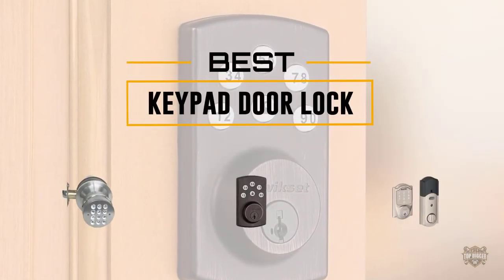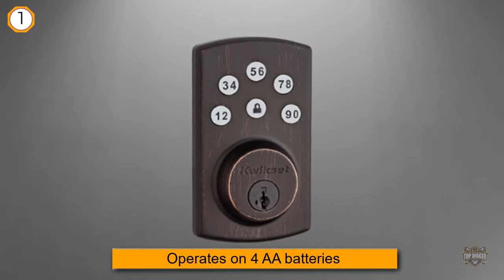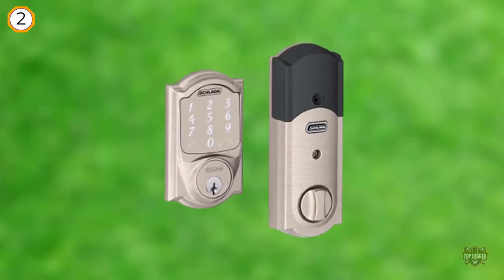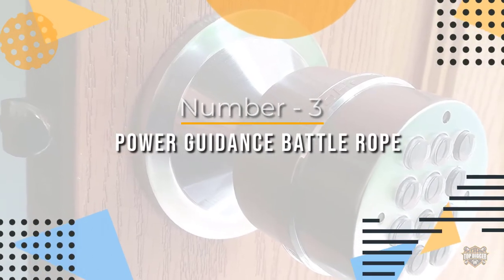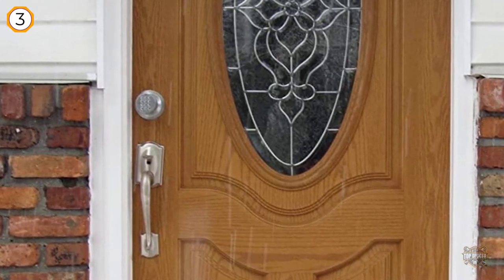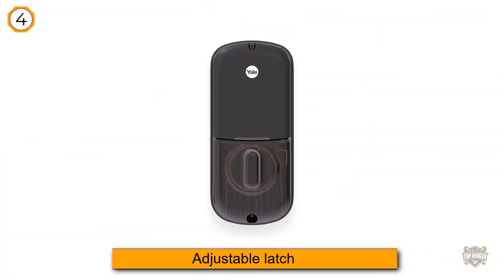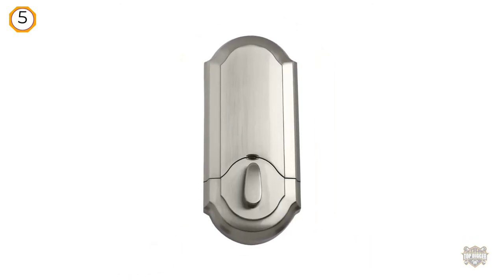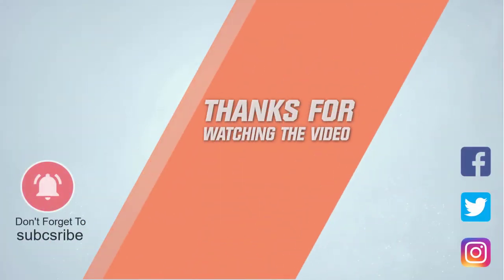Top 5 Best Keypad Door Locks Review In 2023 | You Can Buy Right Now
Best Keypad Door Locks featured in this video:
0:18 NO.1. Kwikset 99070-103 Powerbolt 2 Door Lock
1:15 NO.2. Schlage Sense Smart Deadbolt with Camelot Trim in Satin Nickel
2:15 NO.3. SoHoMiLL Electronic Door Knob, Single Front keypad YL 99
3:15 NO.4. Yale Assure Lock SL - Key Free Smart Lock
4:03 NO.5. Kwikset 909 SmartCode Electronic Deadbolt featuring SmartKey in Satin Nickel

What Is a keypad door lock?
Keypad Door Lock (or electric lock) is a locking gadget that works by methods for electric flow. Electric locks are some of the time-independent with an electronic control get-together mounted legitimately to the lock. Electric locks might be associated with an entrance control framework, the benefits of which include: key control, where keys can be included and evacuated without re-keying the lock chamber; fine access control, where time and spot are elements; and exchange logging, where the action is recorded. Electronic locks can likewise be remotely checked and controlled, both to lock and to unlock.

What is the best keypad door lock to buy?
It seems you are likely to buy the top-rated keypad door lock. Please watch the video before finalizing the decision. Because the Top Digger team tries to choose the products very precisely. We try to figure out dozens of products, read user-based realtime reviews, and pick the best 5 products for you.